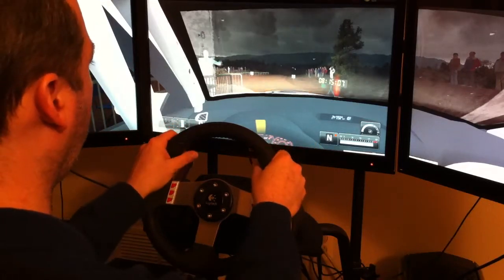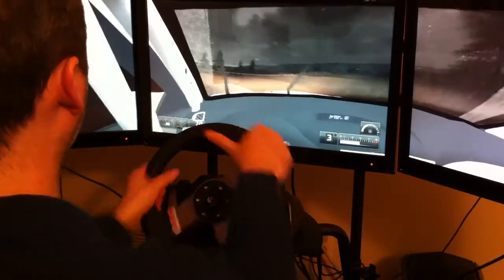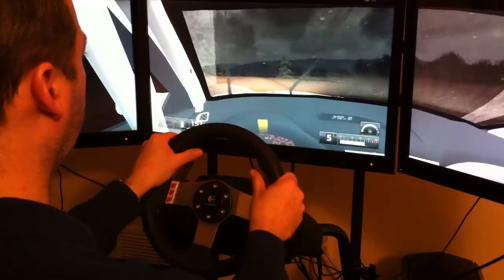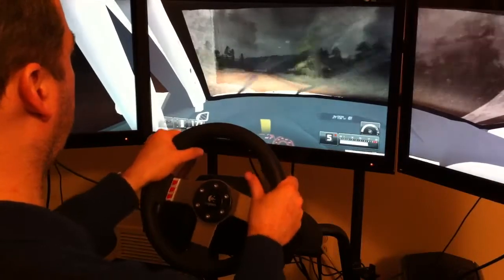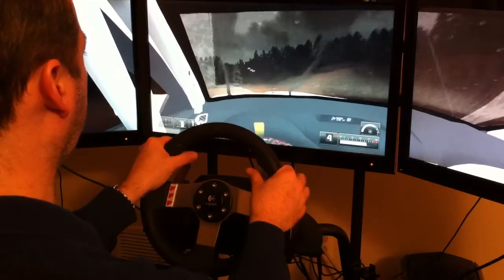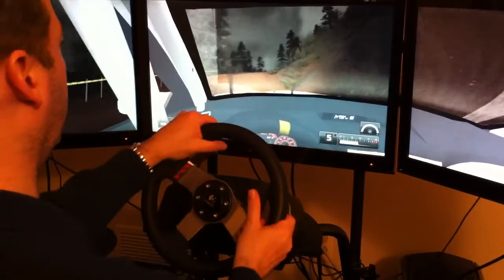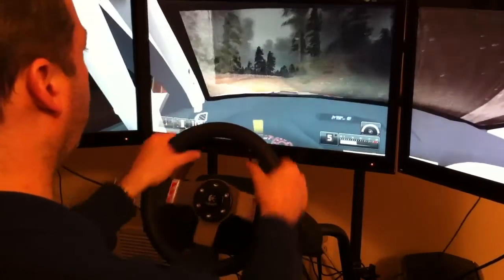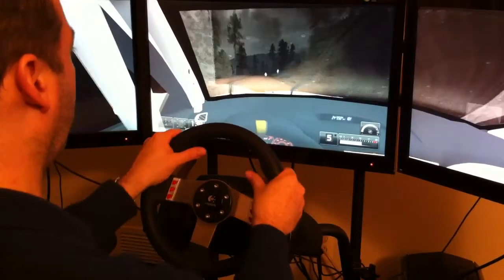Frazier Wells, USA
Stage: Frazier Wells, USA
Car: Subaru Impreza N14 Prodrive
Conditions: night, raining, gravel